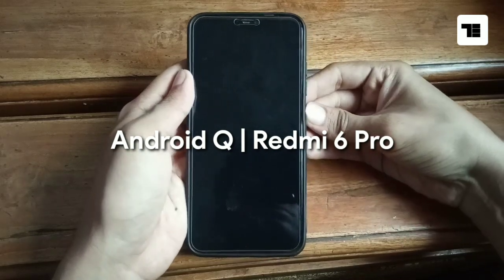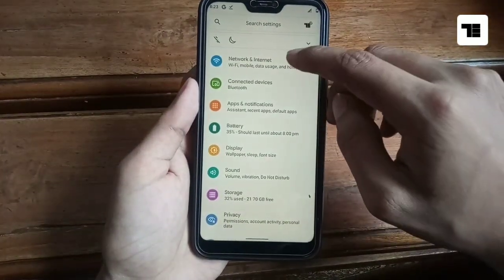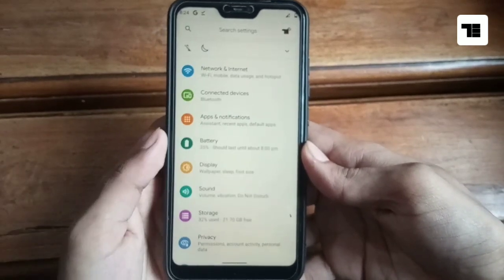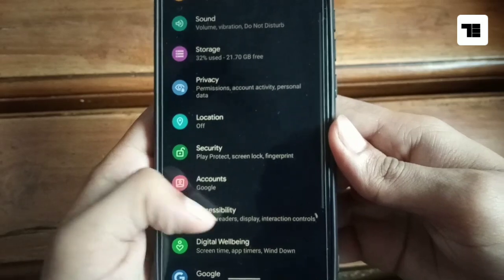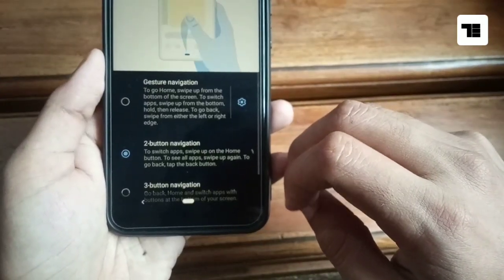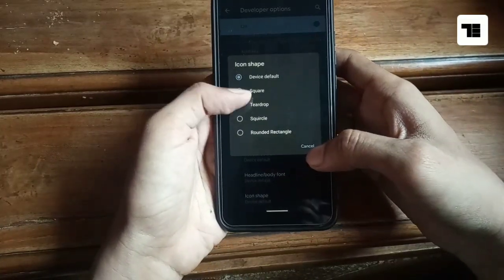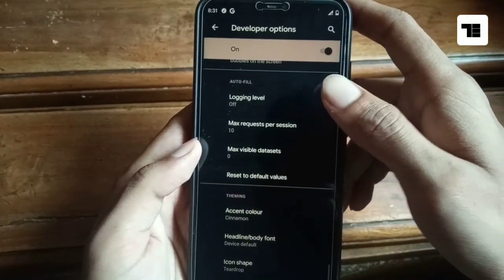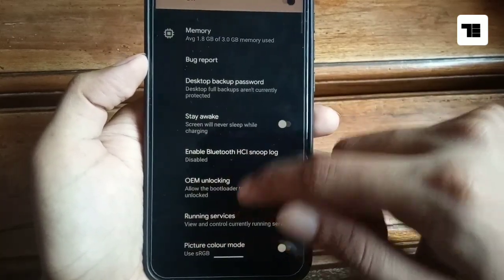Android 10 First Look | ft. Redmi 6 Pro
Android 10 on Redmi 6 Pro!
Android 10 Developer Preview 6 has been ported for Redmi 6 Pro by xda member ZIDAN44 and here's a quick review.